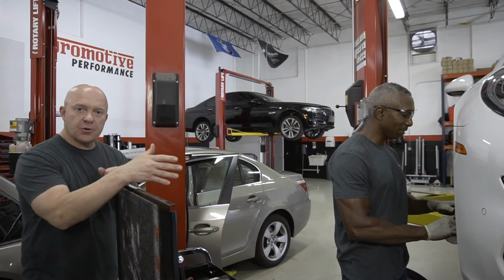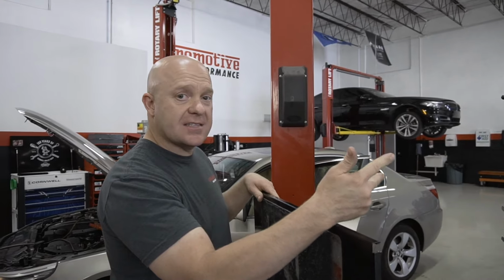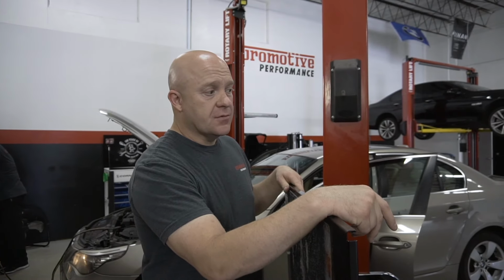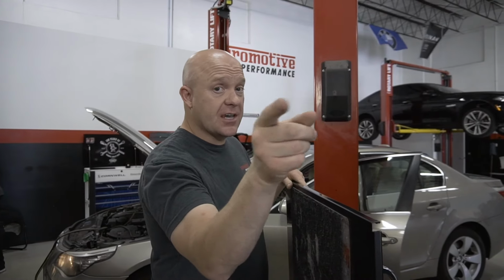EUROMOTIVE AUDI R8, AUDI RS7, PORSCHE PANAMERA S, C63 AMG, AND MORE!!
This week's vlog we feature a lot of cool cars! Audi R8 comes in for some new tires, Audi RS7 comes in for a complete front right suspension rebuild, Mercedes C63 AMG comes in for a quick oil service, Porsche Panamera S gets a brake service and we reprogram a BMW 528i!!

Let us know what you want to see in the next video!